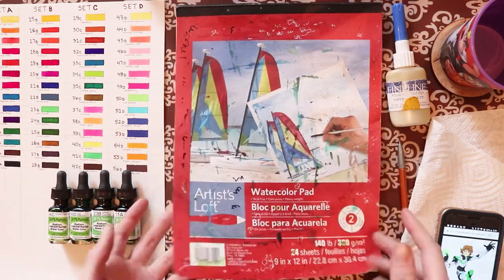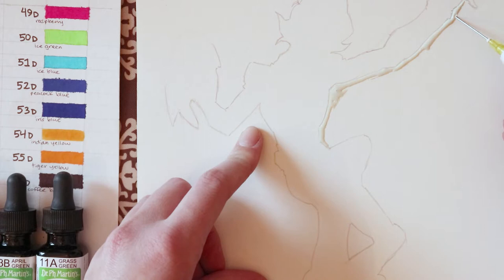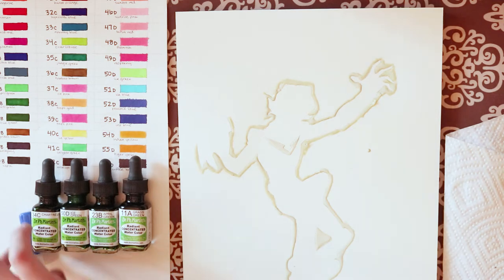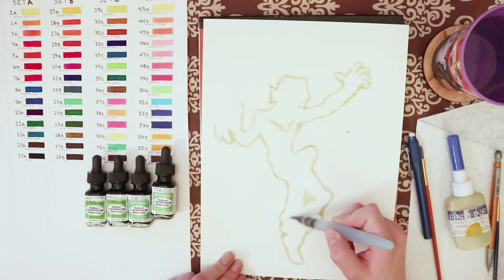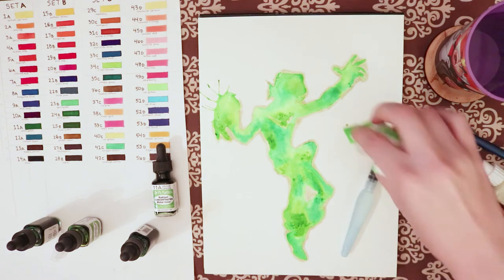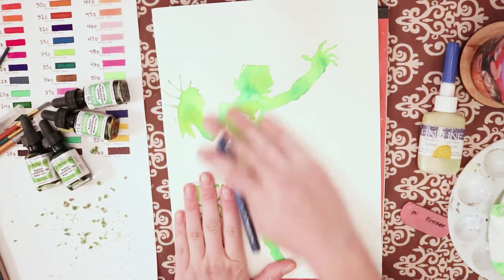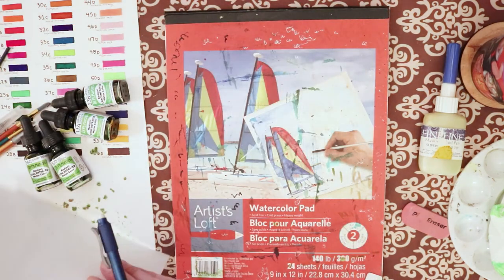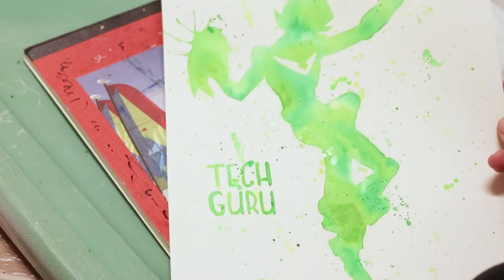[Voltron] Watercolor Silhouette TUTORIAL!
Hey everyone! It's my first ever video tutorial! Ft. Pidge from Voltron :D

It's quite lengthy but I will be listing the different sections down below in case you want to skip ahead :) If you have any better ways of doing this (I know my masking fluid technique is not the greatest but it probably has to do with the kind I use ^^;), or if this helped you, feel free to let me know in the comments!

I'd LOVE to see any of your watercolor silhouettes you painted after watching this video!! :DD

Sections:
Materials 0:28
Applying Masking Fluid 4:35
Watercolors 11:37
Painting Words 20:03
Removing Masking Fluid 21:49
Paint Splatters 29:24

Also sorry I had a cold for this video Dx Next time I will be drawing Lance, I promise!! :D